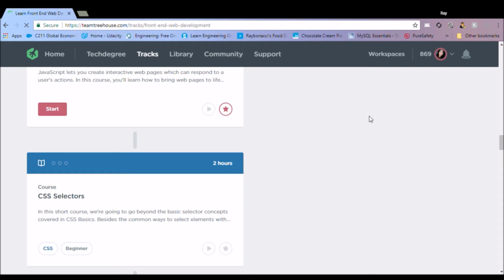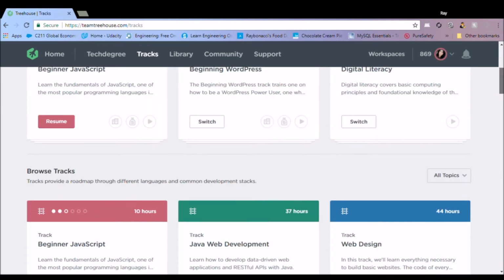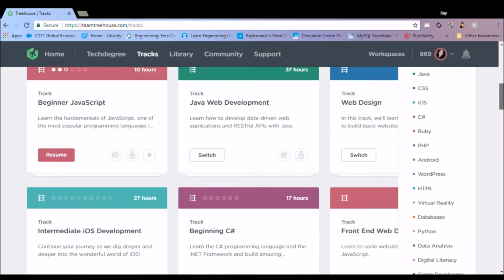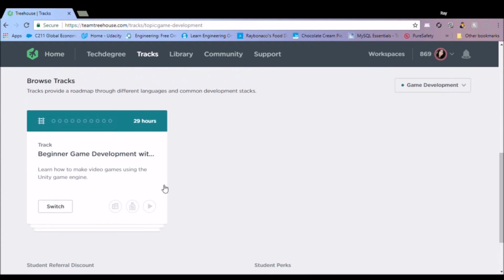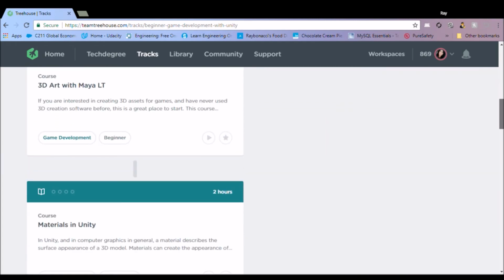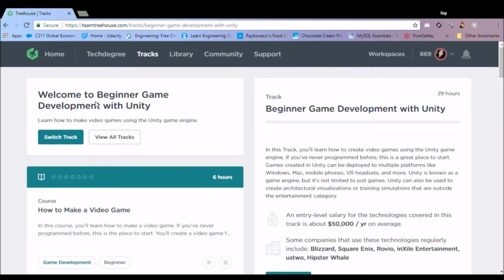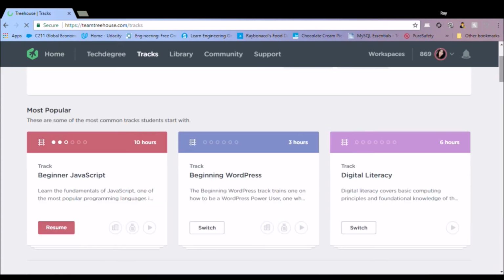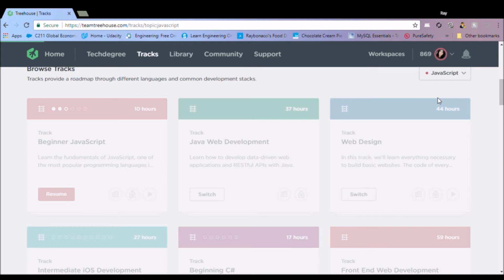♦♦ TEAM TREEHOUSE REVIEW 2018 ♦♦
I've spent countless hours trying to find the best online courses for web development and software programming and after a lot of trial and error I decided on the team treehouse.
It is $25 a month but heres the link to get half off the first month